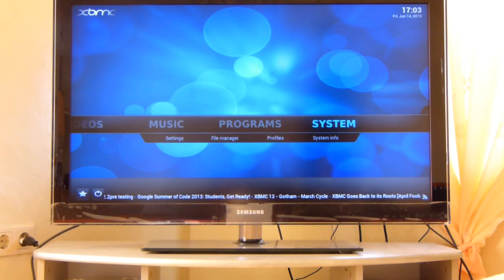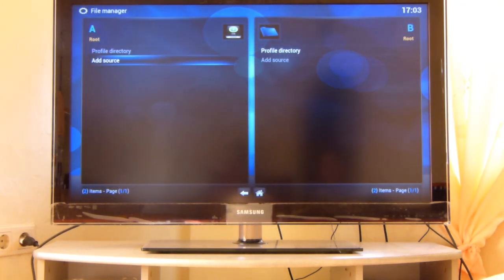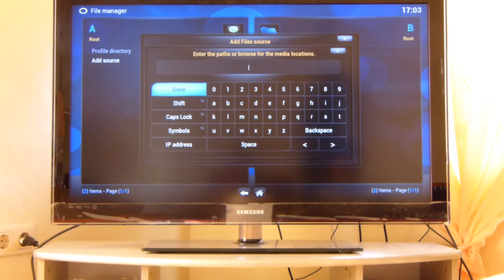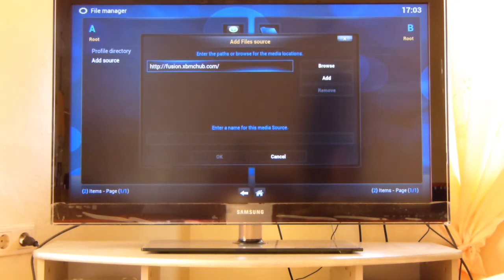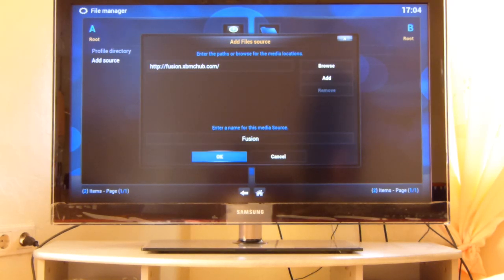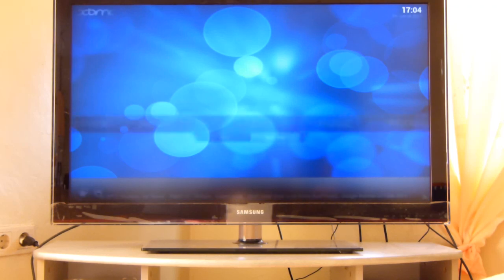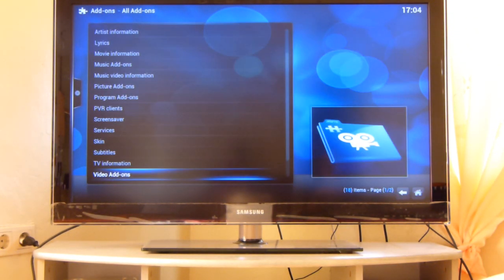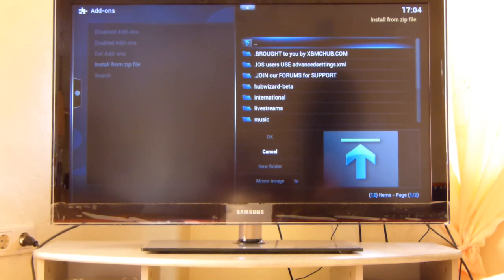How To: Install Fusion in XBMC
Hey guys,
A short video about how to install Fusion in XBMC
If you have XBMC only used it for basic things like youtube, well now you can take full advantage of it.

But if you have fusion installed, don't go installing third-party add-ons in XBMC as it may damage your system.

Or Facebook: MiniTechR
And even Google+: MiniTechR